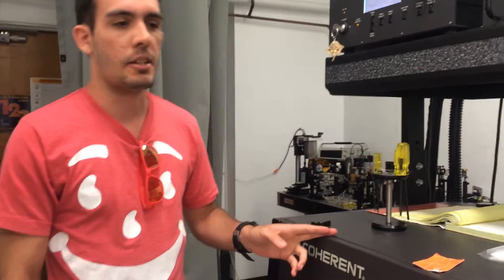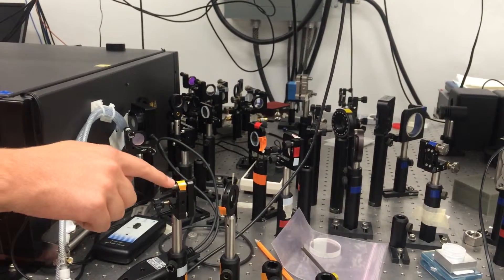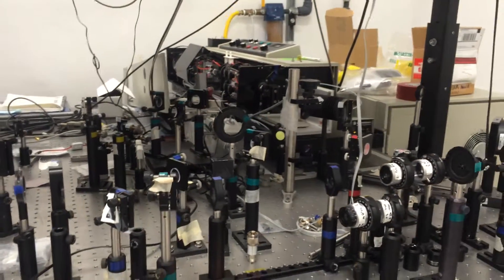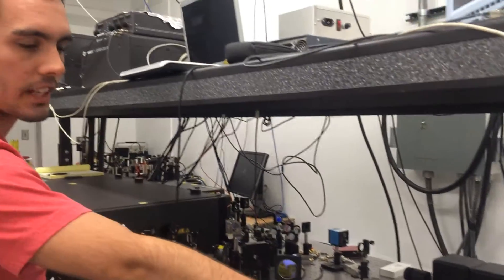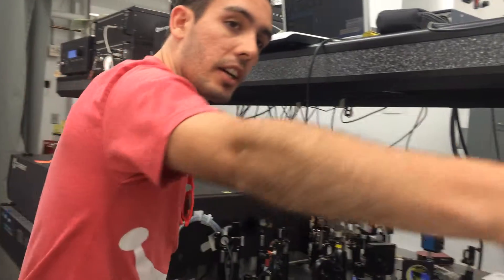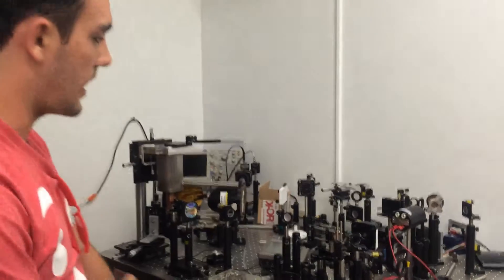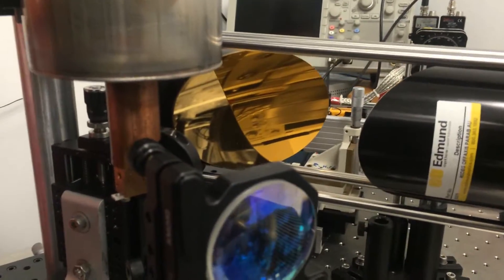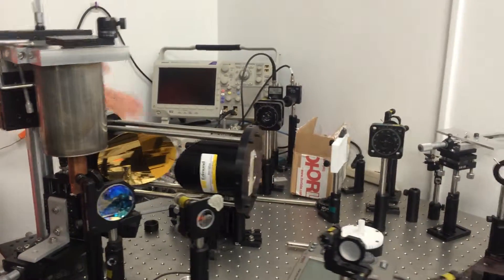The Particle Beam Physics Laboratory at UCLA - Del Mar Photonics visit June 24, 2015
The Particle Beam Physics Laboratory (PBPL) ordered many optical and THz components, high vacuum optical and THz flanges, detectors etc from Del Mar Photonics.

The Particle Beam Physics Laboratory (PBPL) is a state-of-the-art center for research into beam physics and accelerator technologies. Relativistic particle beams and the accelerators which produce them have served as cutting edge tools in scientific research for three-quarters of a century. The practitioners of accelerator science can thus be placed in a tradition of instrument development dating back to Galileo. In the present time, beam physics is a vibrant, cross-disciplinary enterprise, which intersects heavily with high-energy density science, plasma physics, ultra-fast lasers, nonlinear dynamics and various high-field/high-power technologies. In addition, applications extend from the energy frontier in particle physics, to ultra-fast phenomena in biology and materials, and to industrial and medical uses.

PBPL research covers a wide range of beam dynamics and acceleration methods; beam-radiation interaction and productions; beam-plasma interactions; beam-matter interactions and diagnostics. Our work includes the creation of ultra-fast, high-brightness electron beams; the application of such beams to advanced accelerators using lasers and/or plasmas; the creation of new types of light sources, such as free-electron lasers and inverse-Compton scattering sources based on high brightness electron beams.